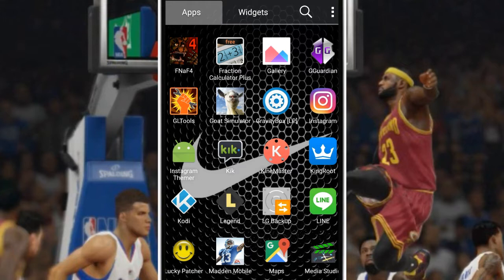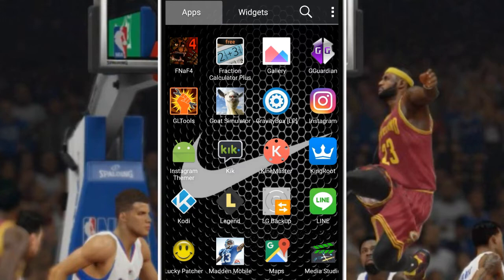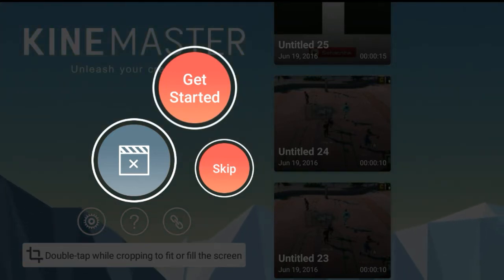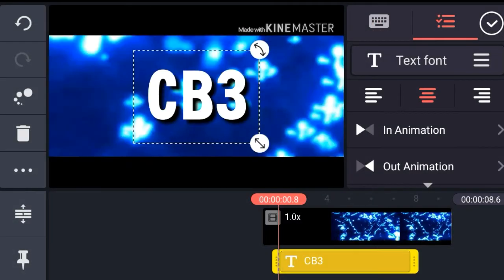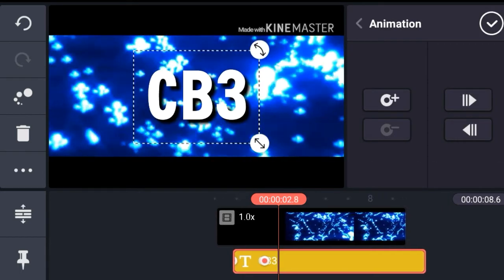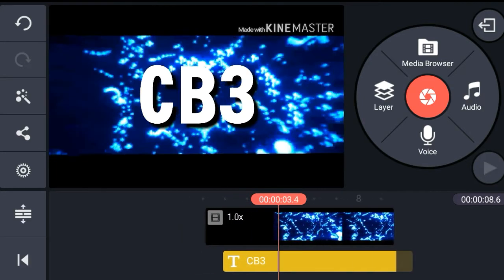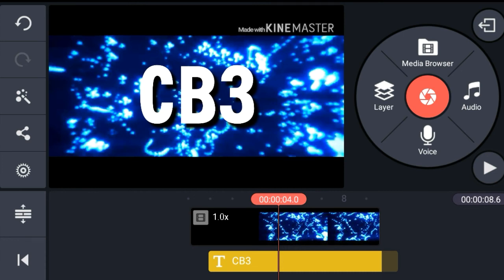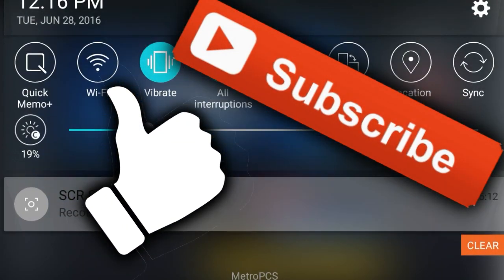How To Edit Intros (On Android) SHOUTOUT To Cinou 💯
Kik FlyBoyNation98
Snapchat Flyboynation

I WOULD APPRECIATE IT IF YOU SUBBED TO CINOU CHANNEL FOR GREAT TIPS:

And Yeah It's Yo Boi CB3 ENTERTAINMENT Signing Out Peace!!!